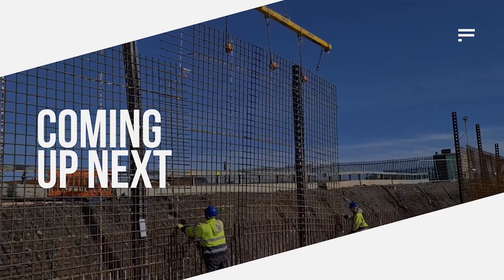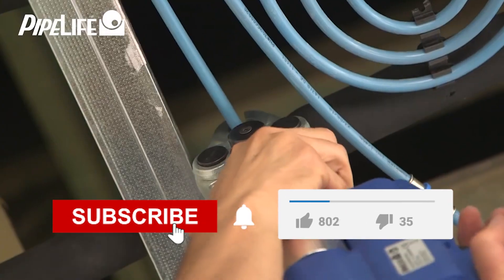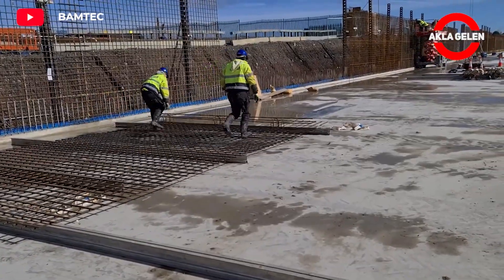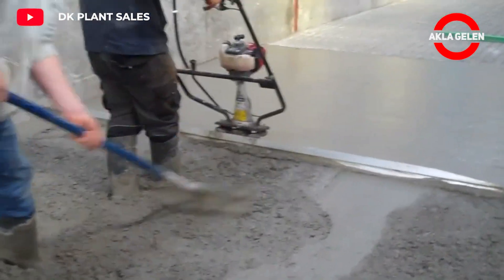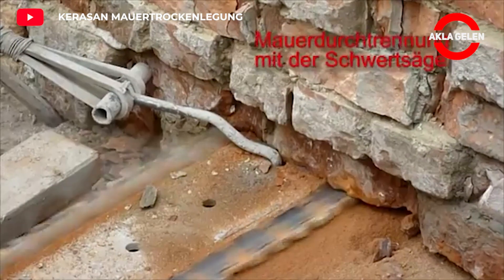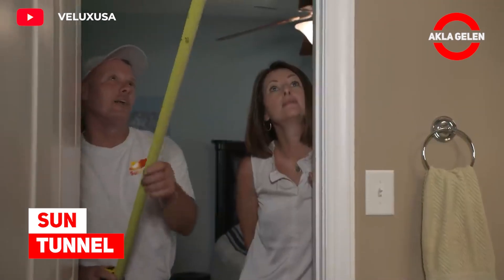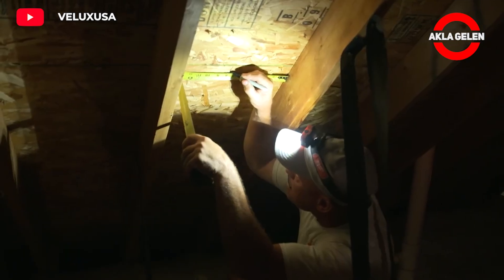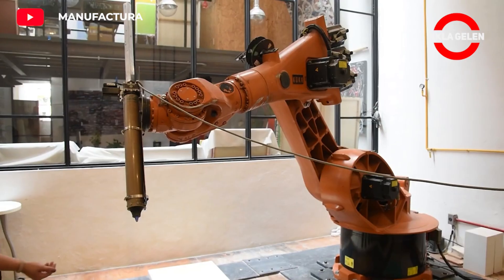Construction Workers Can't Believe This Technology - Incredible Modern Construction Technologies ▶2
Technology in construction works both saves time and increases earnings. Especially the construction tools invented with technology have excellent properties. In the hands of professional workers, these inventions officially turn into a visual feast. In this video, we talk about some incredible technologies used in construction for you. You can see some construction techniques for the first time in this video.